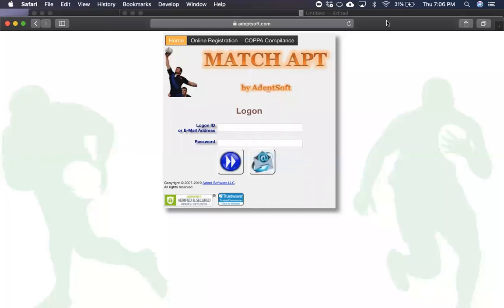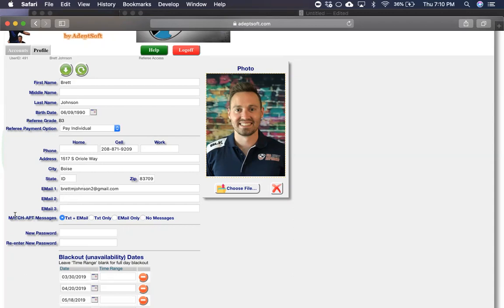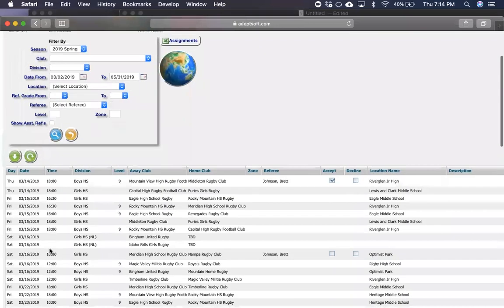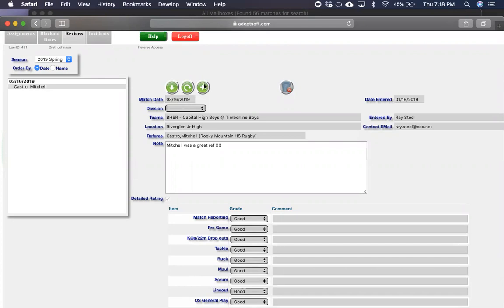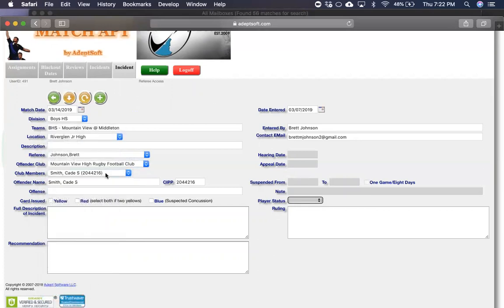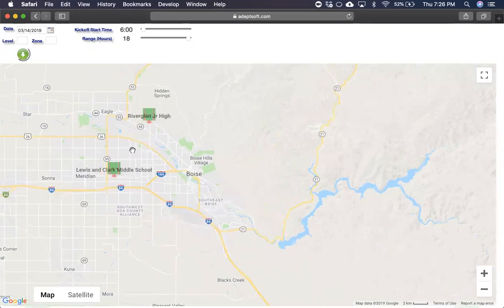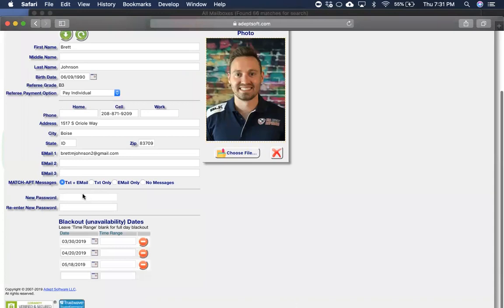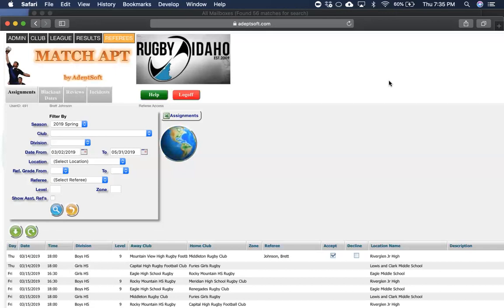MatchApt Referee How To: